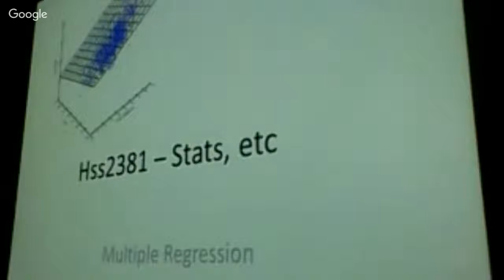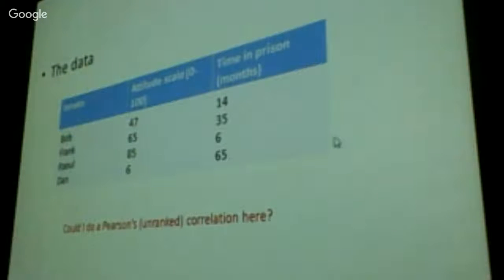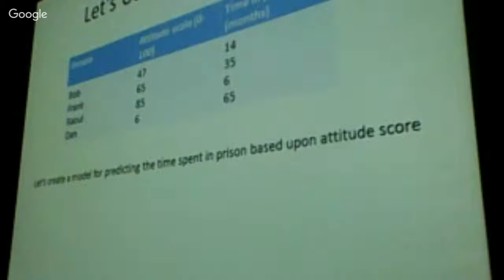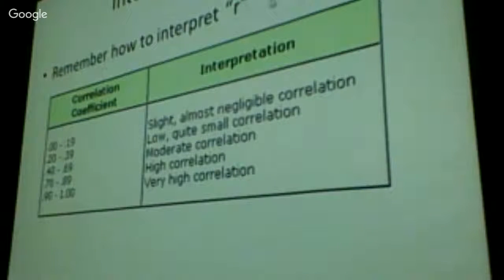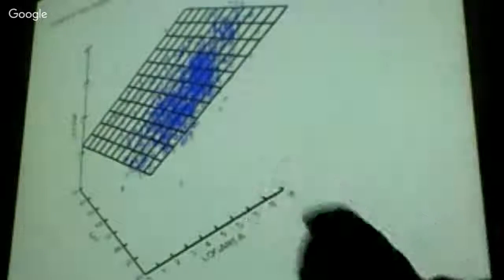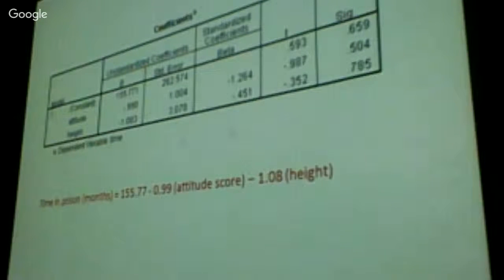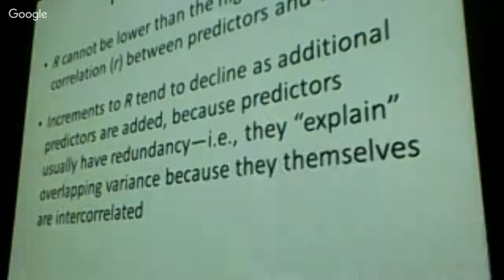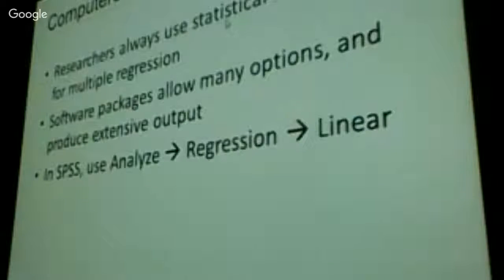hss2381 - multiple regression